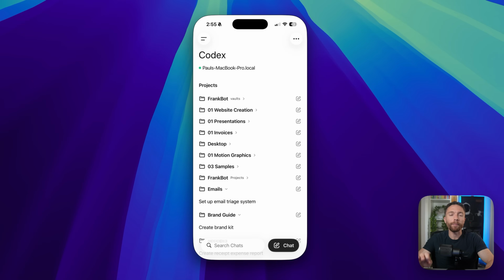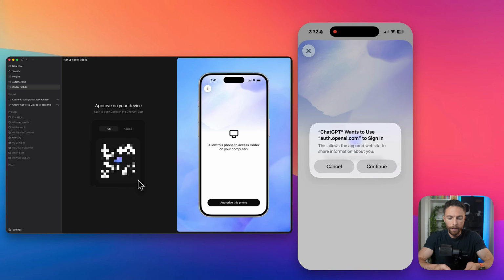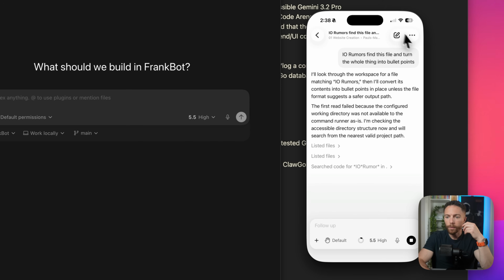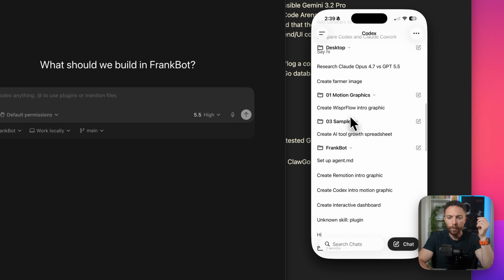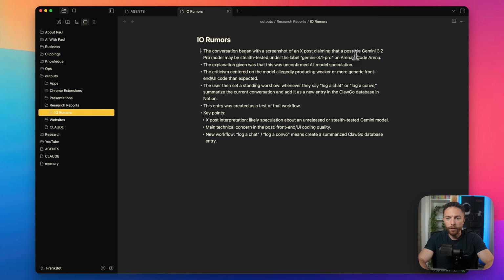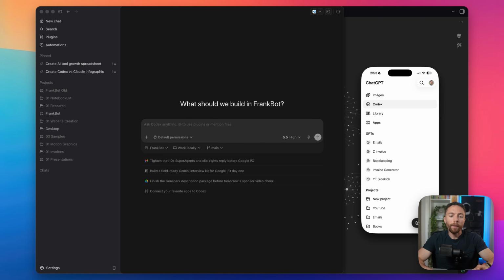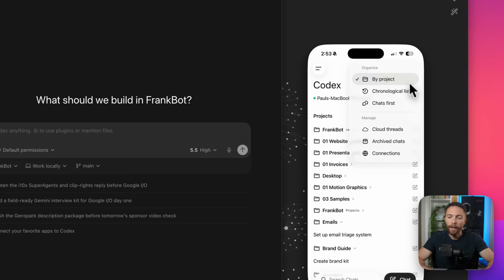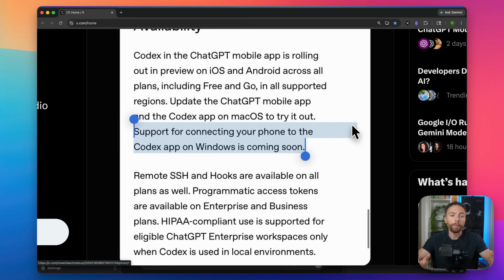OpenAI Codex Now Works from Anywhere (Dispatch Killer?)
OpenAI just rolled out Codex inside the ChatGPT mobile app and the way it connects to your desktop is way better than I expected.

0:00 - Intro
0:19 - Setup Process
3:25 - My Thoughts
3:53 - Connection Issues
4:35 - Notifications
5:12 - Multiple Desktops
6:12 - Availability
6:39 - Final Thoughts